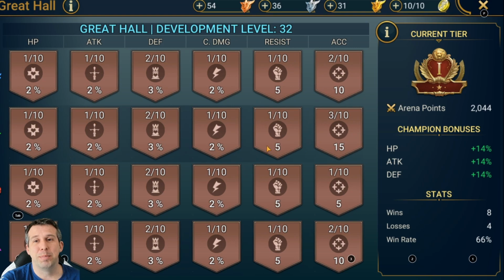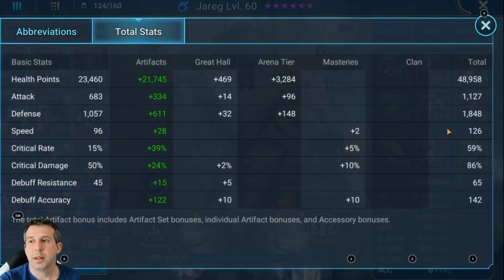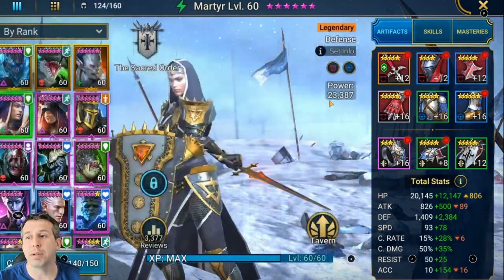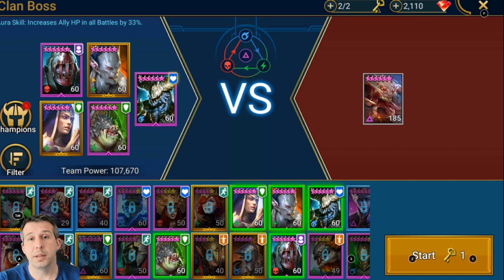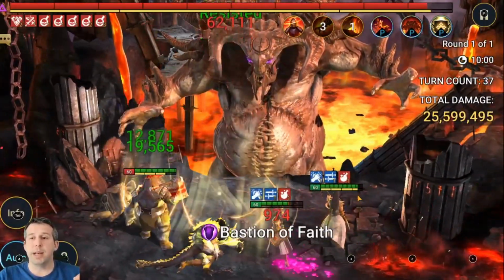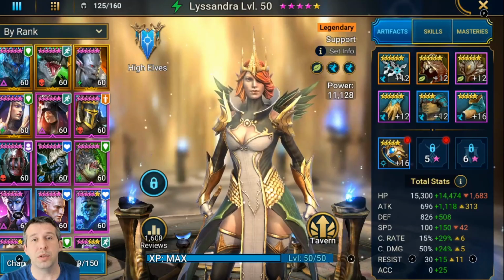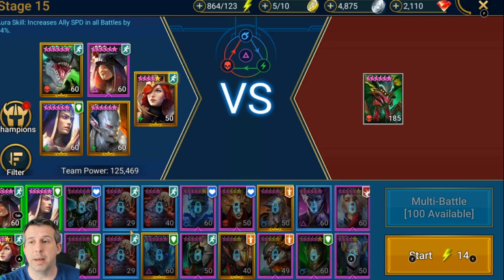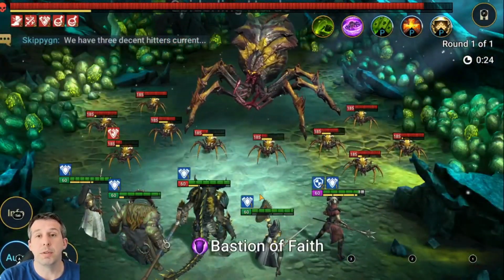RAID: Shadow Legends | Toughest Account Takeover YET! Me going beast mode! Sponsored by Bluestacks4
Thank you to Bluestacks for sponsoring this RAID video